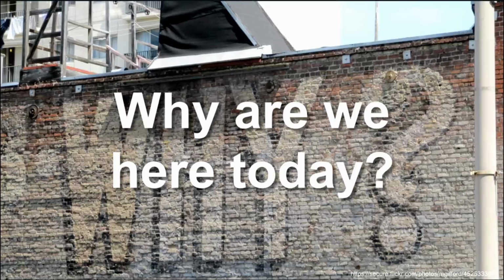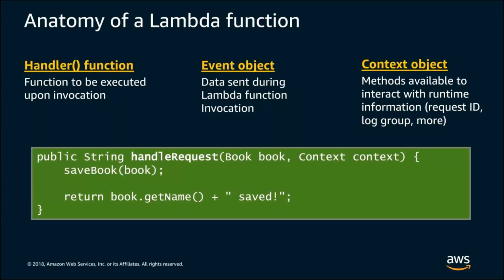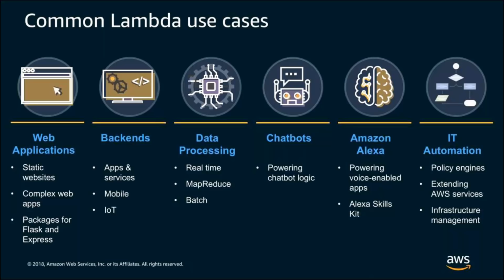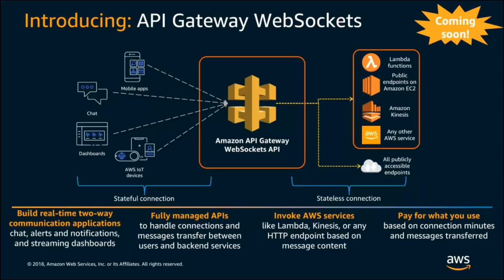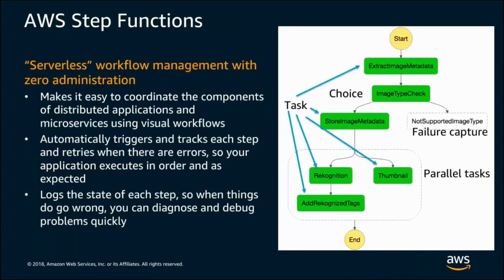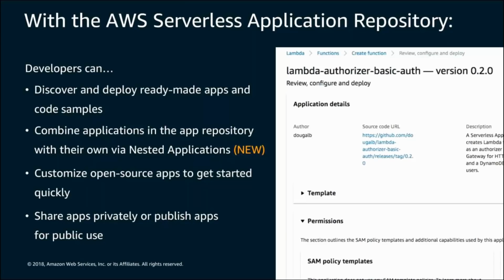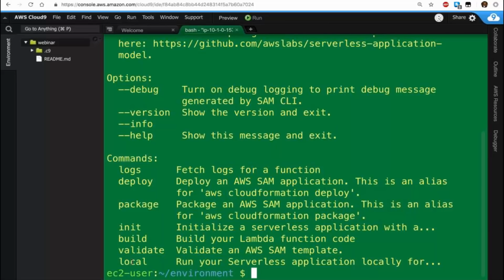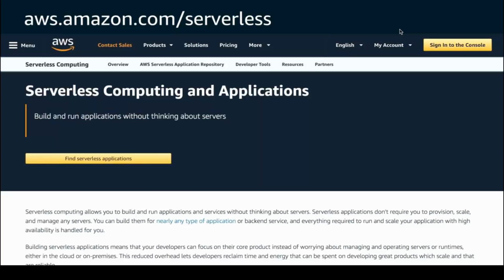What's New with Serverless at AWS - AWS Online Tech Talks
Now processing trillions of executions every month, AWS Lambda has matured tremendously since it launched in 2014, and so has the entire AWS serverless ecosystem. In this tech talk, we'll catch you up on our ever-growing collection of natively supported languages, console updates, and re:Invent launches. Our most recent releases include the ability to centrally manage your code across Lambda functions using Lambda Layers and the ability to create, share, and use custom runtimes. From building serverless applications with Lambda to powering APIs with Amazon API Gateway, handling business workflows with AWS Step Functions, managing serverless applications using AWS SAM, and sharing powerful applications with teams and organizations via the AWS Serverless Application Repository, there's a lot to keep up on and this webinar will help you do it.

Learning Objectives:
 - Learn about the most recent AWS Lambda releases
 - Learn how to tune your serverless applications for performance